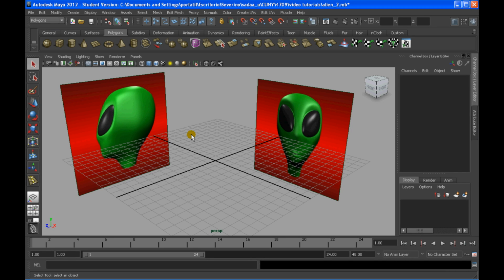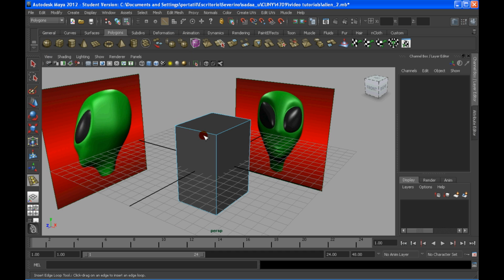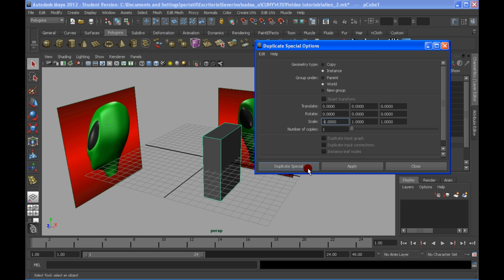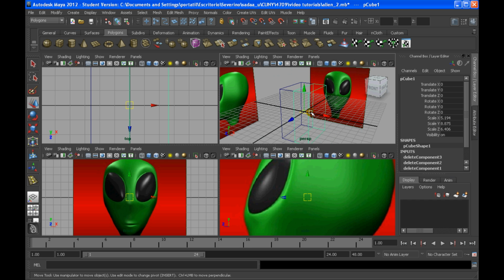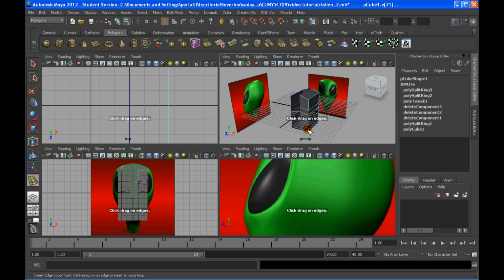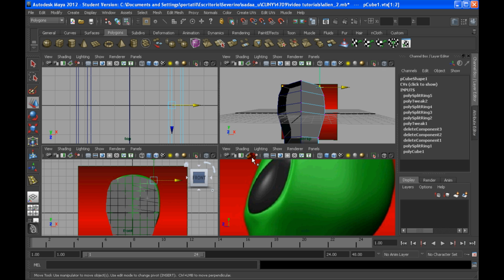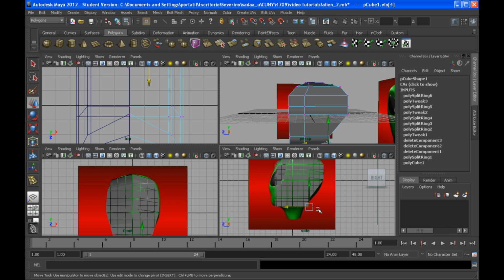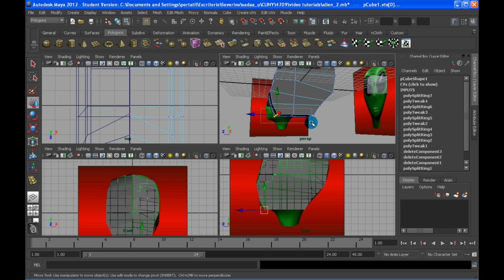04 Alien 02_05Model2